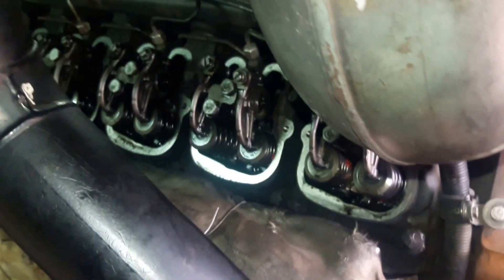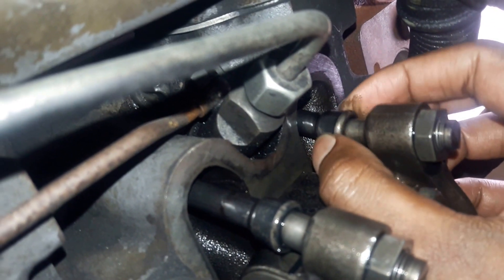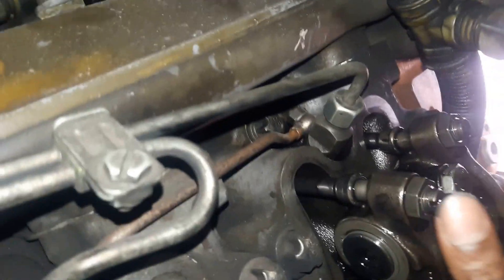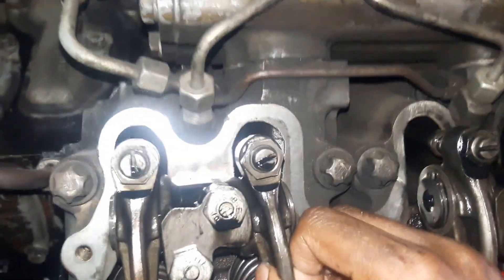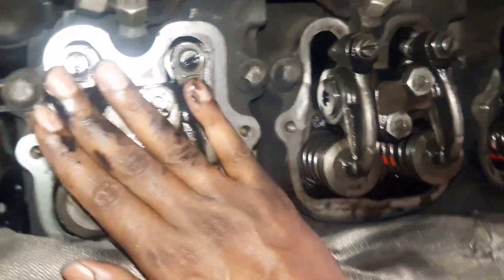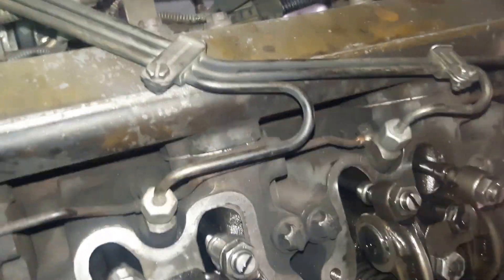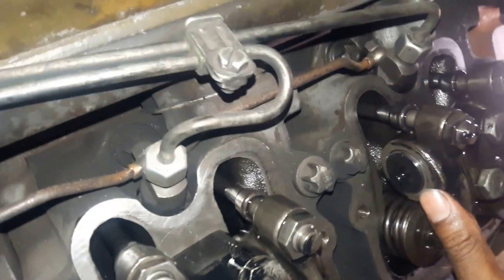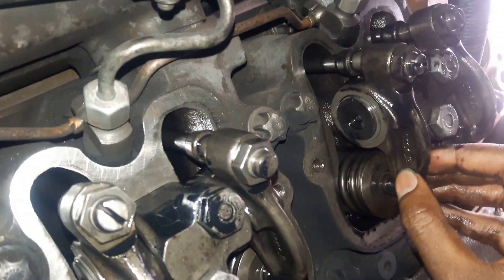Man 12 cylinder engine valve setting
This video explains at what position of crankshaft we have to set the valve lash.  This is a 12-cylinder V-type man engine.  This engine has an uneven firing.  This means the firing does not happen in equal phase.  It happens at alternative 30 and 90 degrees.